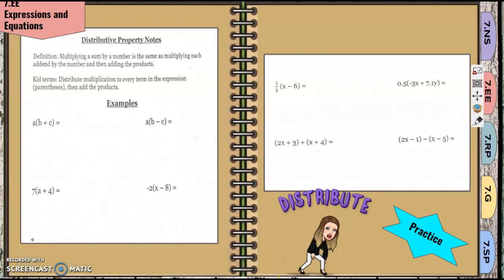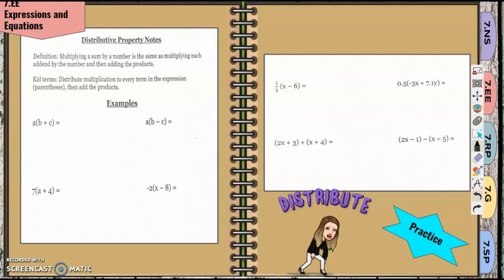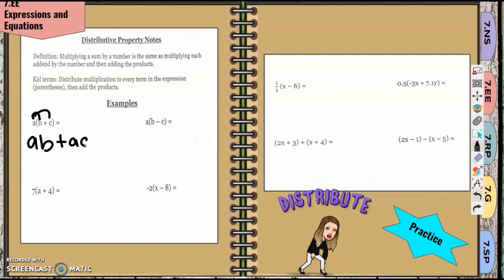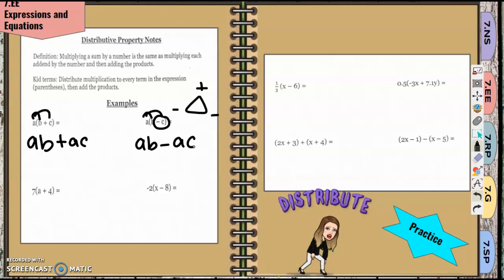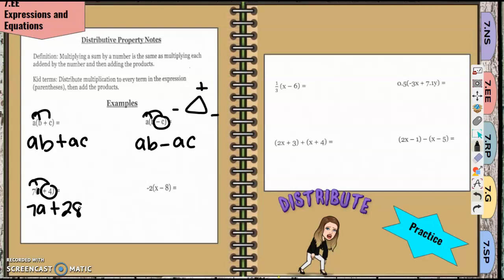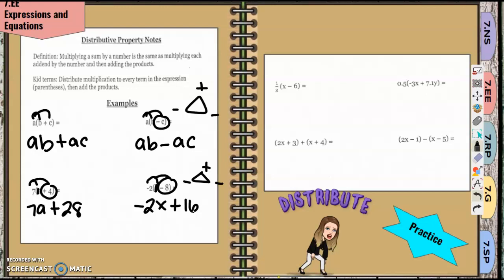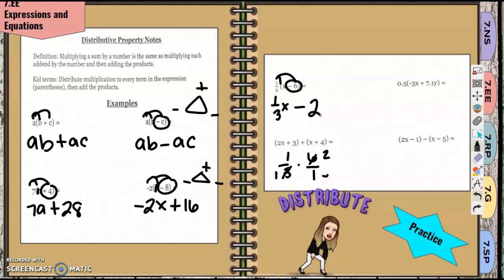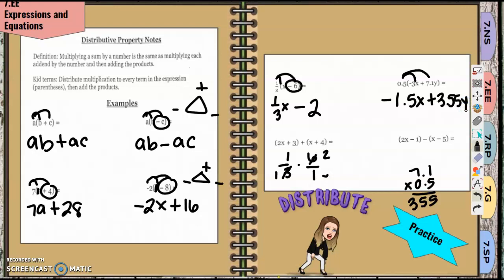Distributive Property Journal Notes